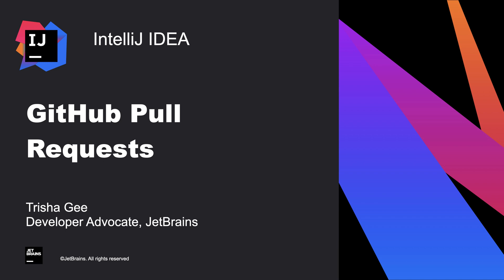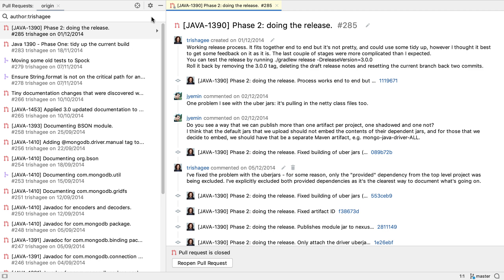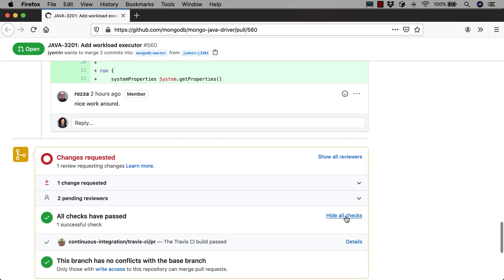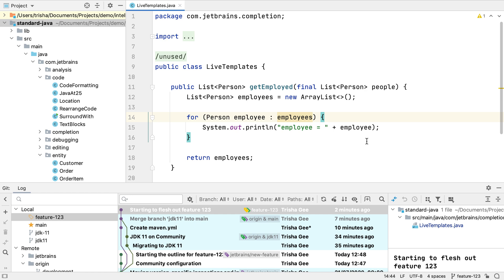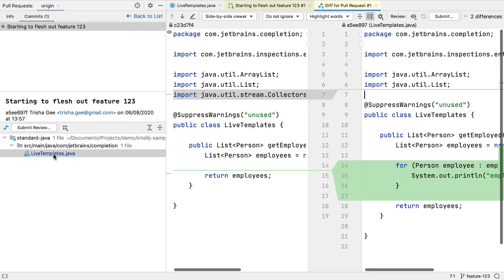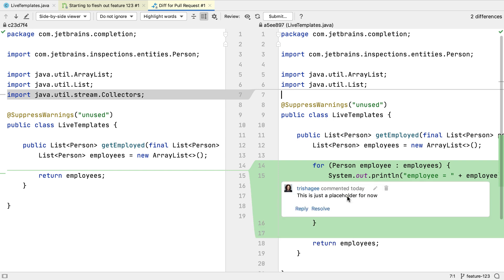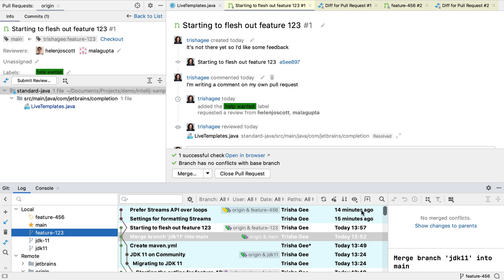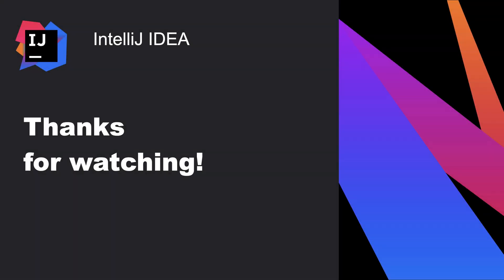IntelliJ IDEA. GitHub Pull Requests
IntelliJ IDEA has support for creating, reviewing and merging GitHub Pull Requests. These features are available if the IntelliJ IDEA project has a remote that points to github or github enterprise.
This screencast covers:
- How IntelliJ IDEA identifies a project that supports pull requests;
- The pull requests window;
- Filter / search pull requests;
- Viewing pull request details: title & info (reviewers, labels); files; description, commits and comments;
- Where to find the pull request status;
- Seeing changes in the IntelliJ IDEA diff viewer;
- Commenting via the conversation in the editor;
- Adding reviewers;
- Adding inline comments;
- Starting a review from a comment;
- Closing or merging the pull request